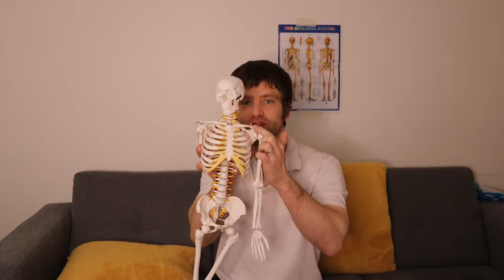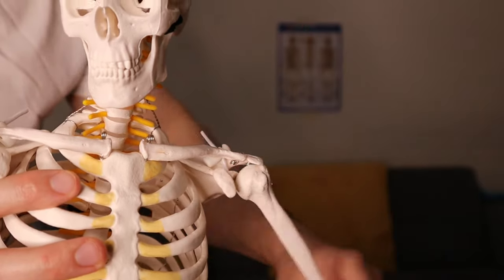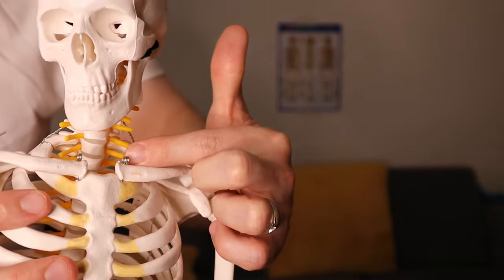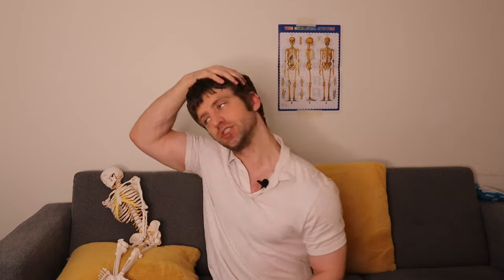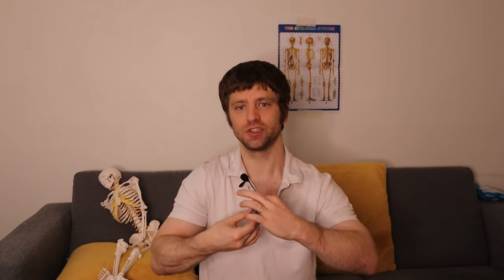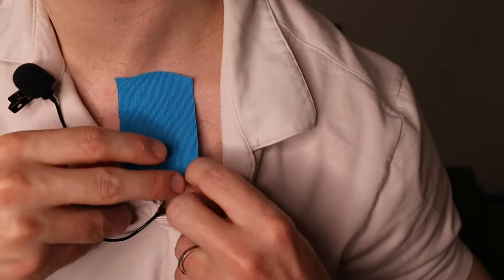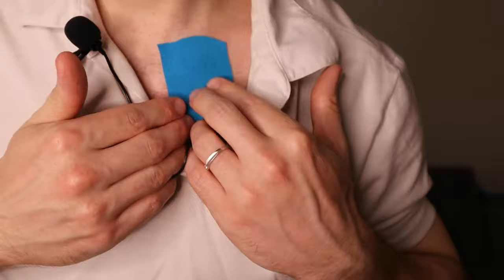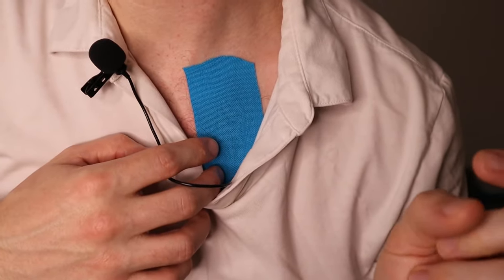QUICK RELIEF! How to heal a sternoclavicular joint sprain explained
- the tape I used.